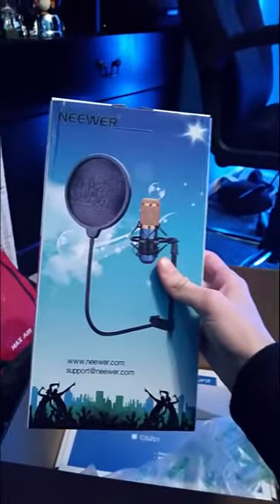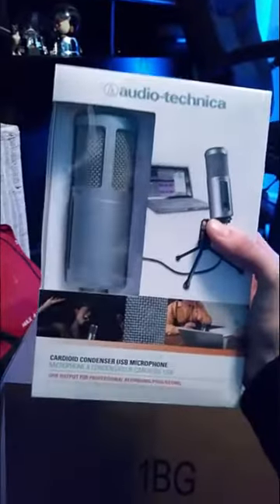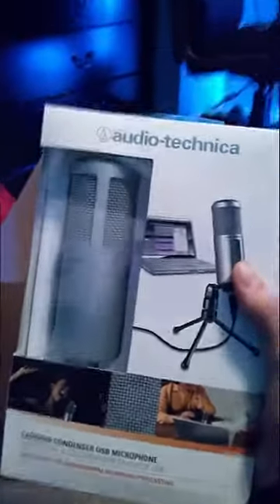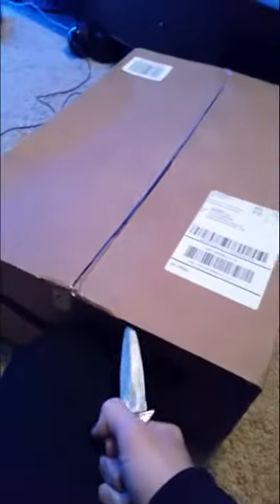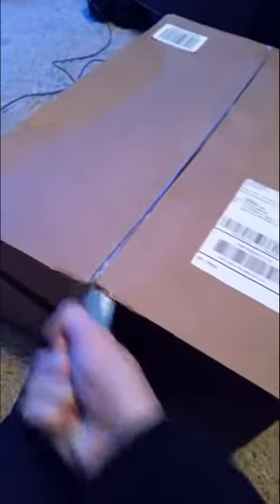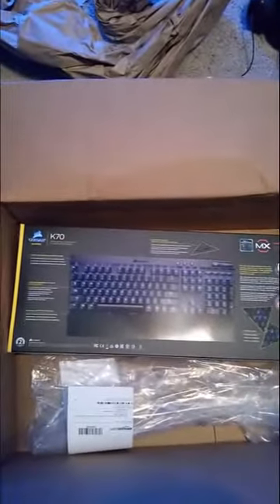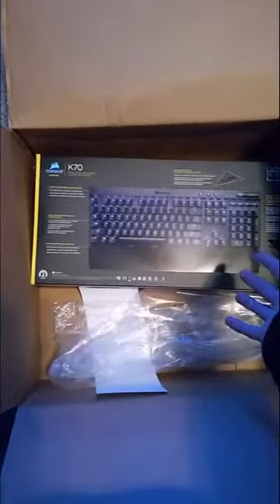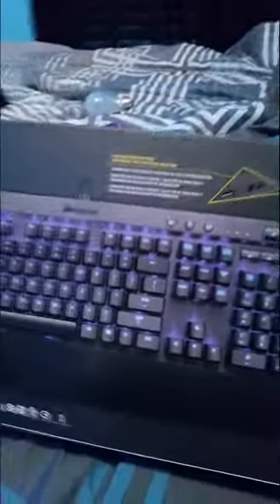HUGE AMAZON UNBOXING!!!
This was just  a HUGE unboxing of a bunch of items I ordered not too long ago that are really gonna better our channel!!! also you can start expecting some massive audio quality in my future videos!